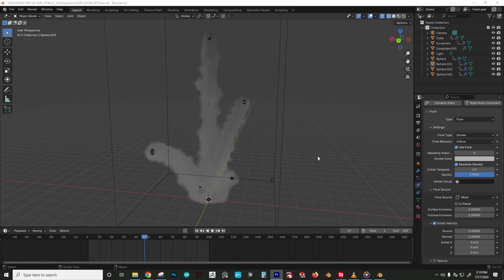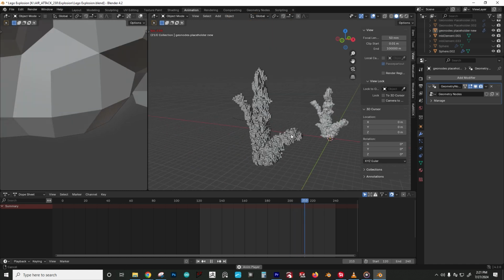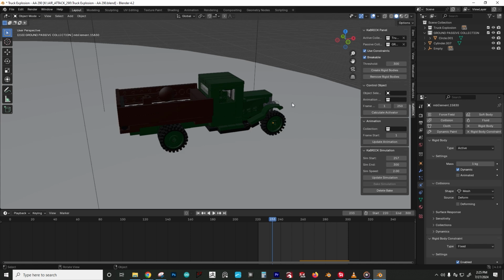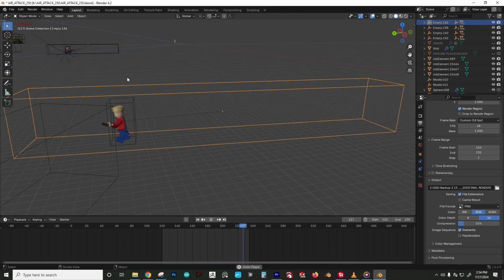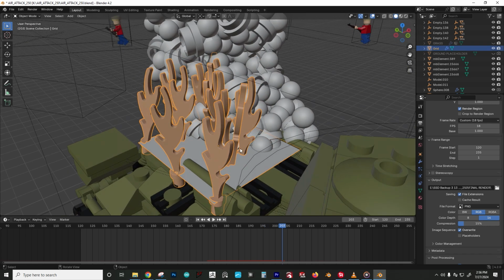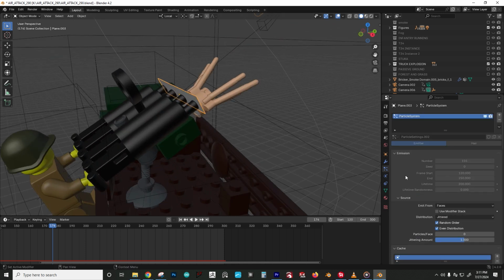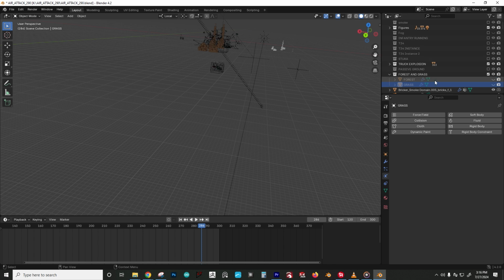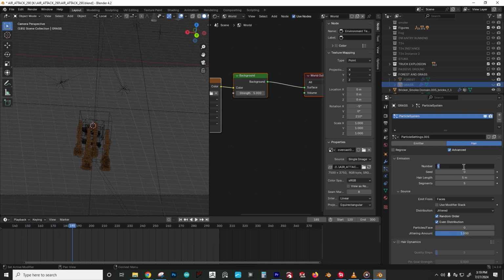Lego WW2 Battle of Kursk - VLOG 09 - Finishing the Aerial Sequence - Blender Movie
It's been a while, hopefully you guys are still interested haha cause i'm making it anyways.